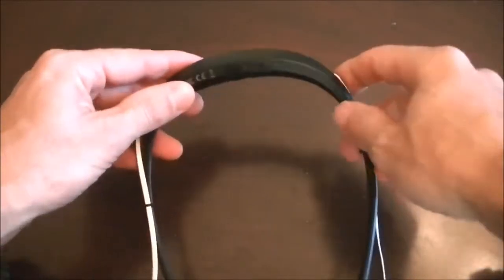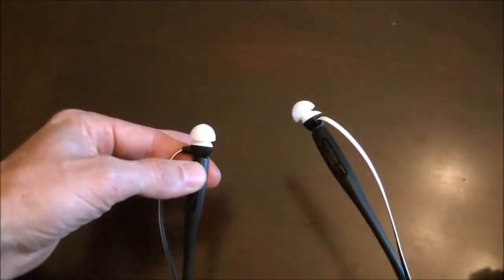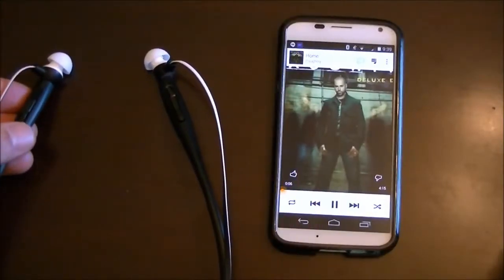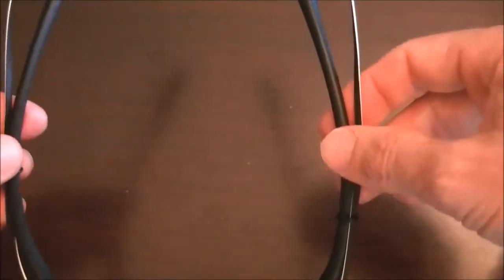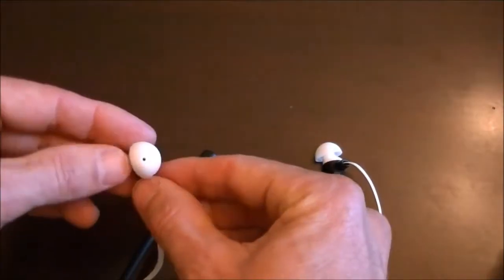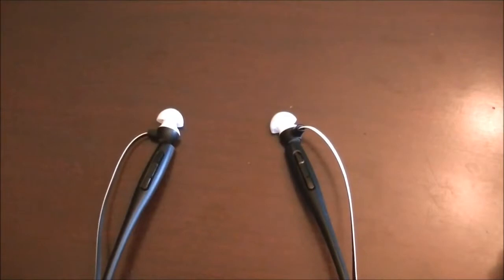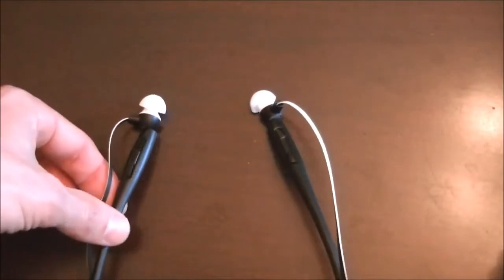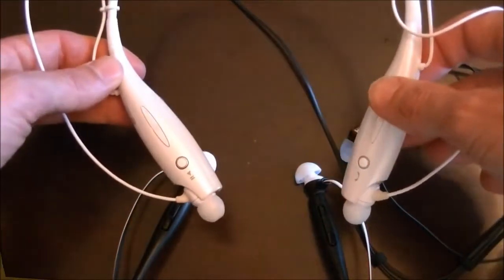Motorola Buds Earphones Review